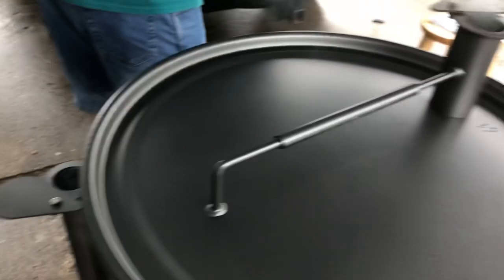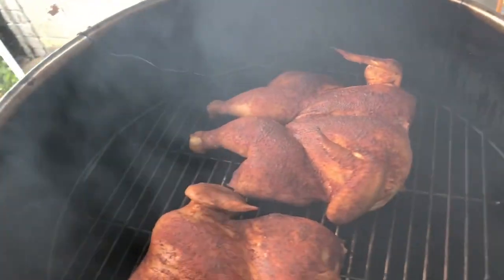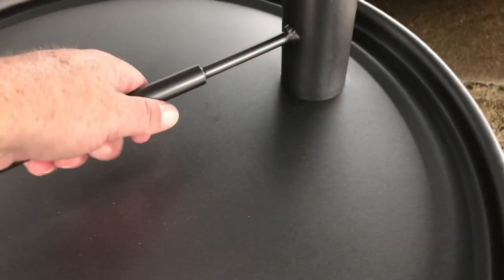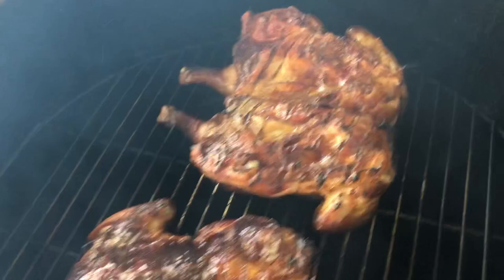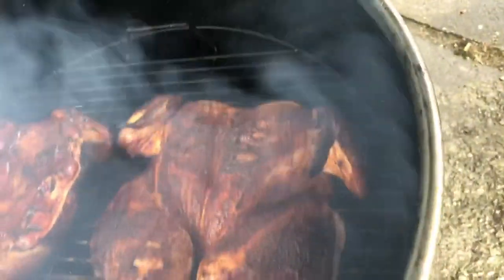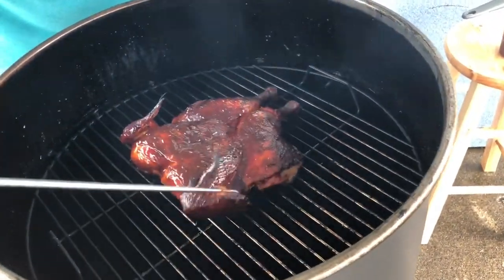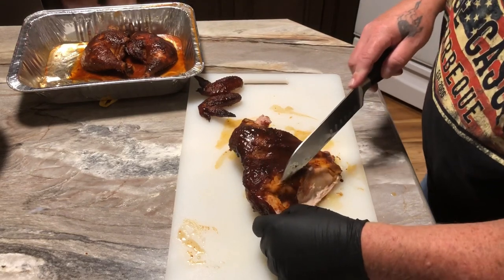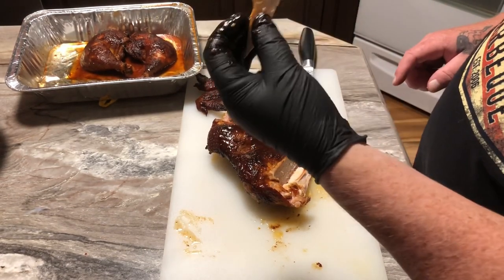Spatchcock Chicken on the Gateway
Spatchcock chicken on the Gateway Drum Smoker with Kosmos Q dirty bird